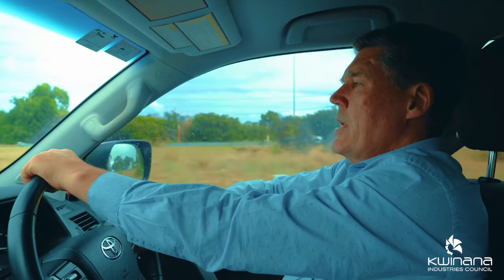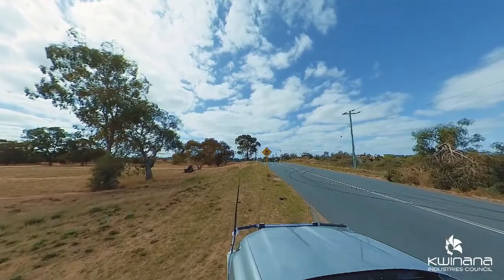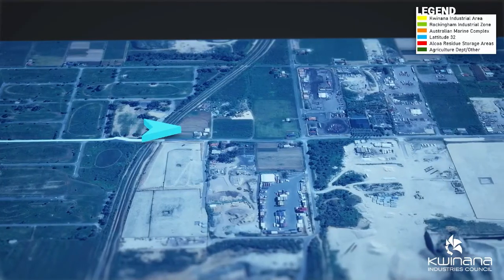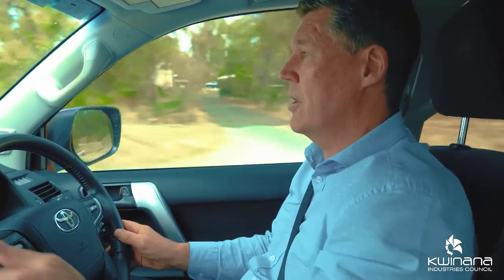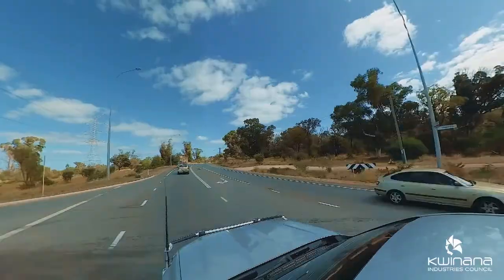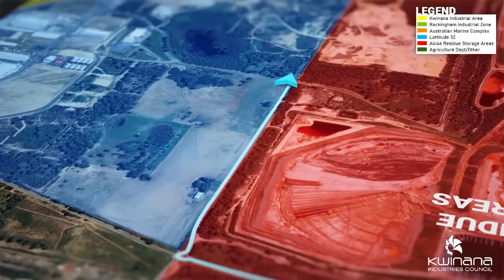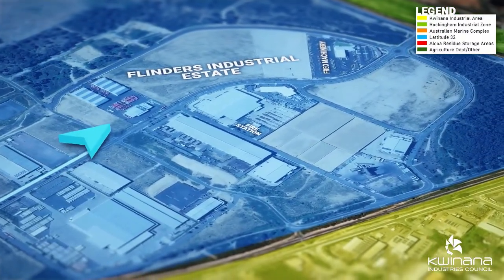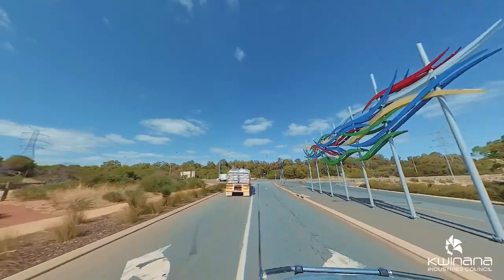LAT32 Western Trade Coast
Tour this segment of the Western Trade Coast with Chris Oughton - Director of the KIC. Listen to what makes Latitude 32 the right location to potentially locate your company.

In Real time - this tour takes you through the  Latitude 32 area. Interested? Then watch the full Industry Tour to get a full understanding of the many opportunities that reside in the Western Trade Coast.